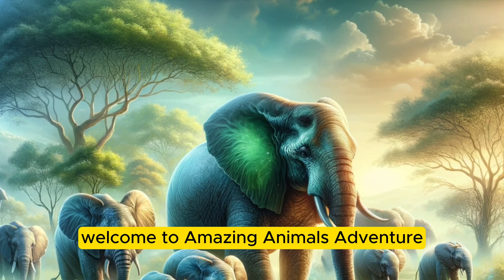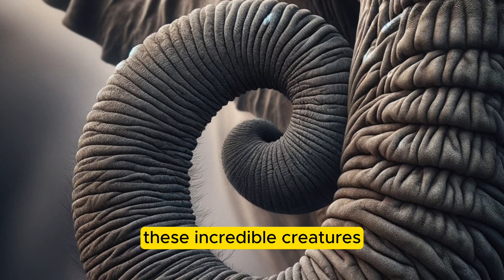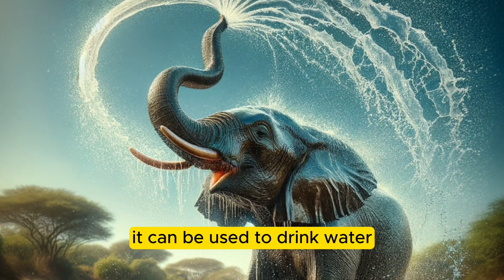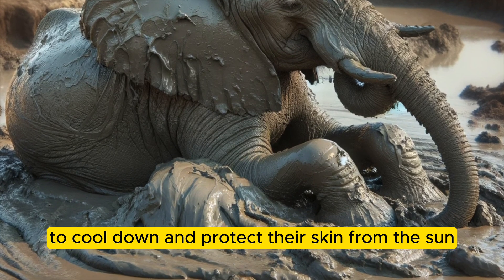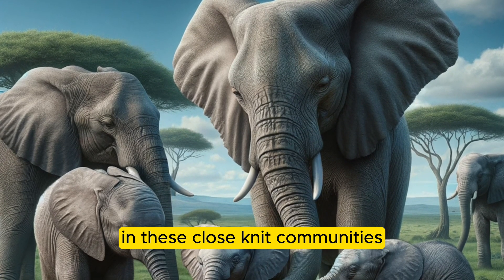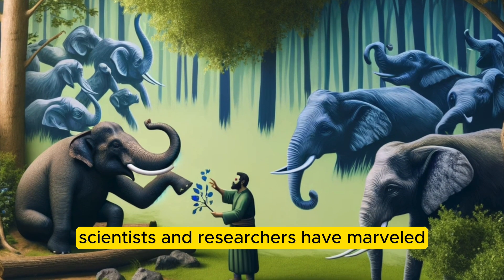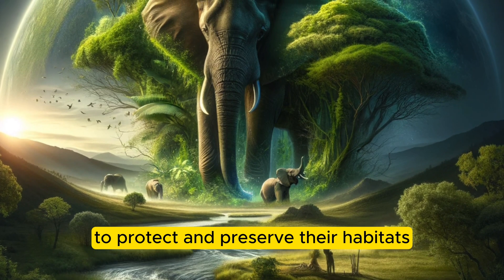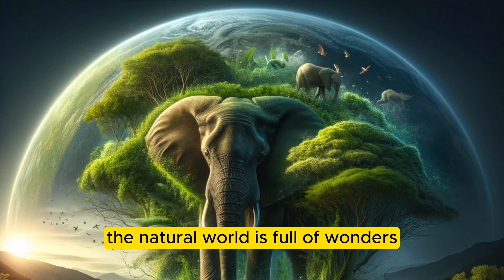🐘🔍 Fun Science for Kids: Amazing AI Illustrated Adventures - Discovering Elephants and More!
Welcome to 'Amazing AI Illustrated Adventures,' the ultimate destination for fun and educational content for kids! 🚀✨ In this episode, we're diving into the world of elephants, one of Earth's most incredible creatures! 🐘🌍

Join us as we explore the wonders of these gentle giants, learn about their unique features, and witness their astonishing behaviors. Our AI-generated illustrations will bring elephants to life right before your eyes! 🎨🐾

But that's not all! We'll also venture into other exciting topics, from space exploration 🌌🚀 to deep-sea mysteries 🌊🐠, ensuring that young minds are engaged and inspired. 🌟

🛎️✨ Join the ScienceFunForKids community and embark on a learning journey like no other. 🌎🔭